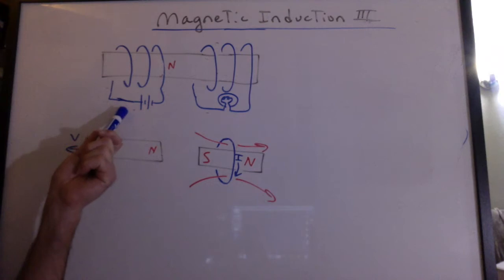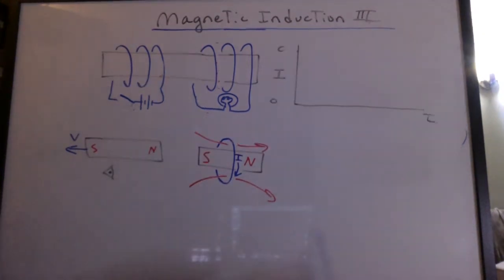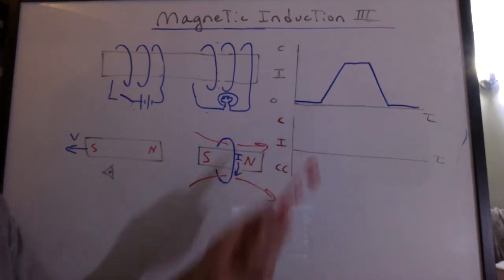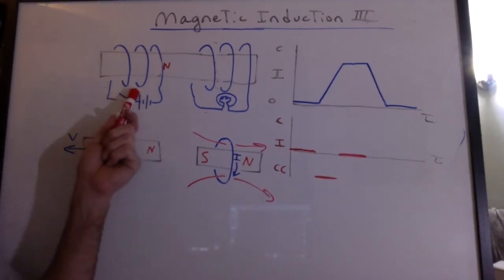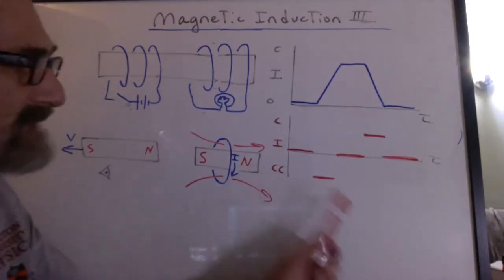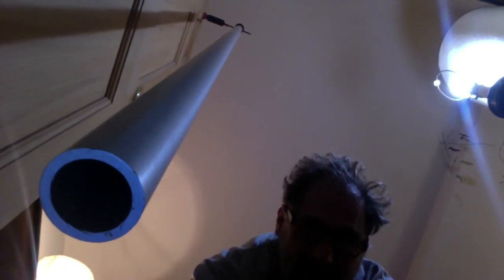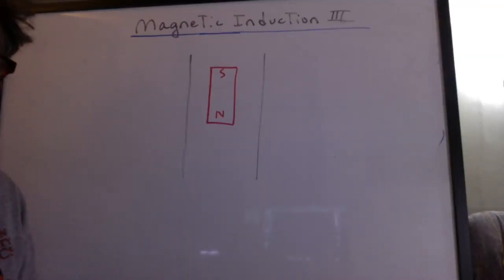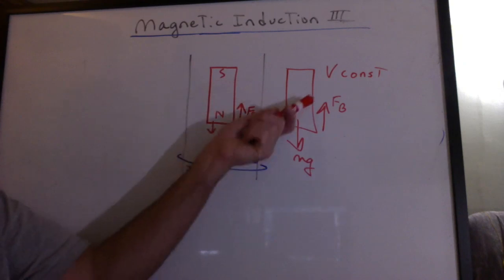Magnetic Induction: Part III b (after the power outage)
Explaining how the bulb lights up due to a changing current.

Demo on dropping the magnet down the long tube, but this time with a spring scale holding up the tube.